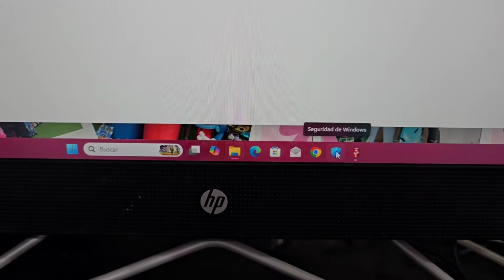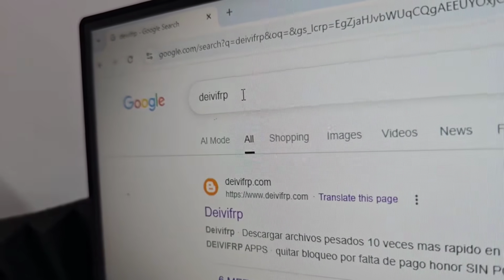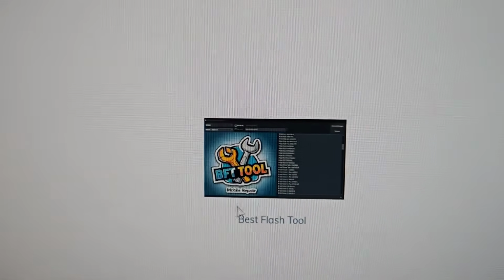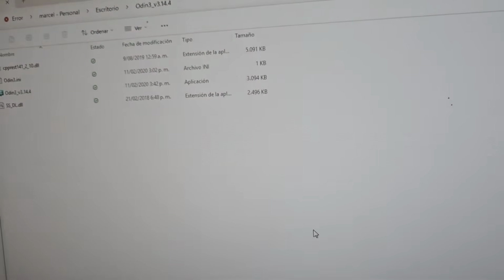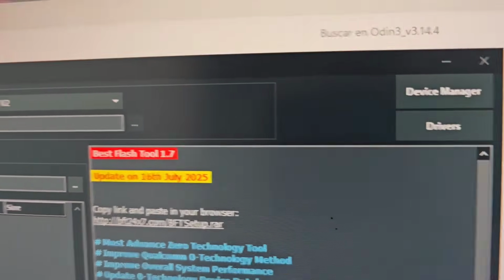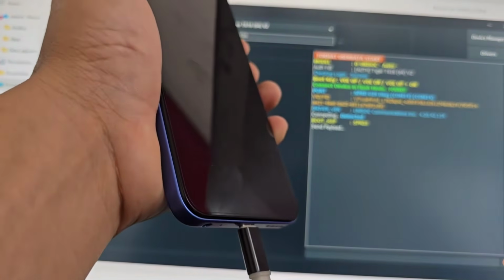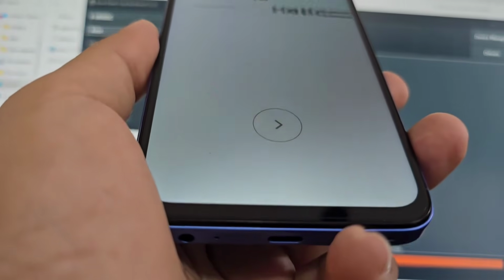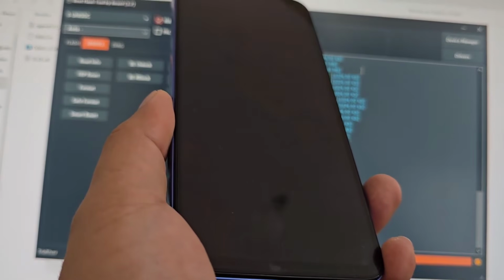How to Unlock MDM KG Locked Infinix 2026 | Bypass Payment Lock Tool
Learn how to unlock MDM KG locked Infinix 2026 devices with our step-by-step guide, which provides a comprehensive solution to bypass payment lock tool restrictions. If you're having trouble accessing your Infinix 2026 due to MDM KG lock, this video will walk you through the process of unlocking it. Our method allows you to bypass the payment lock tool, giving you full control over your device. This tutorial is designed to help you regain access to your Infinix 2026, so you can use it without any restrictions. By following our instructions, you'll be able to unlock your MDM KG locked Infinix 2026 and start using it like normal. The process is straightforward and easy to follow, making it accessible to everyone. With this solution, you'll no longer be limited by the payment lock tool, and you can enjoy your device without any hassle.
Bypass Infinix Payment Lock 2026 | KG Locked MDM Remove Tool (Latest Security Patch)